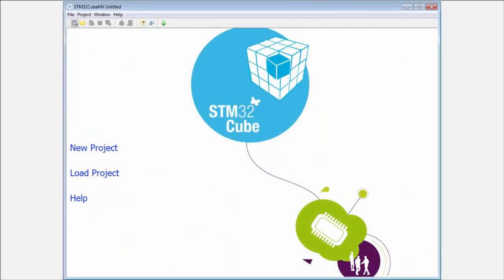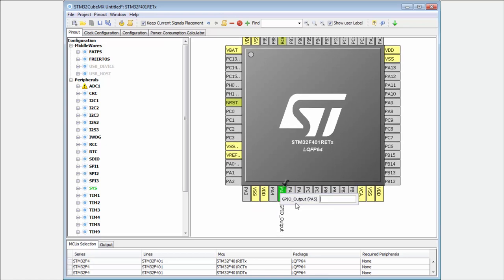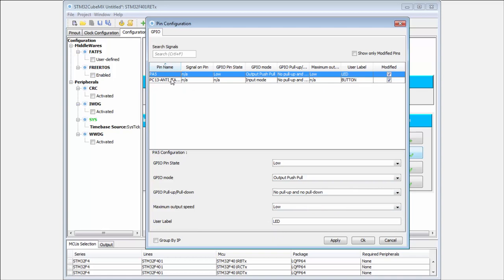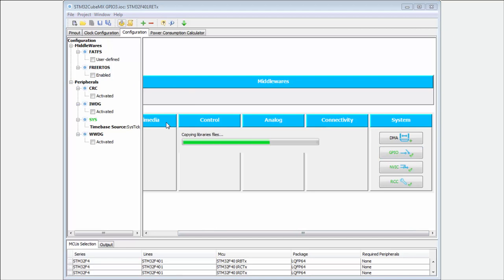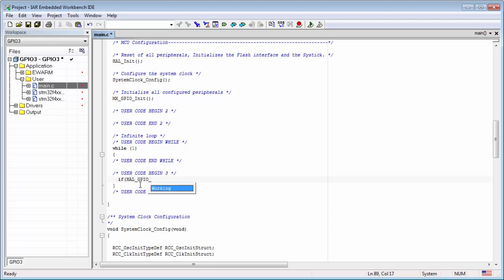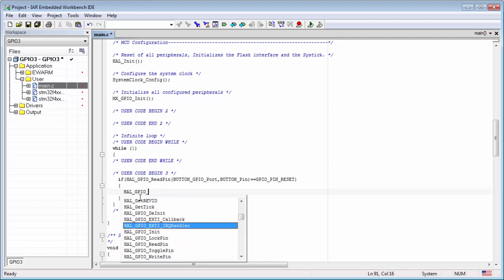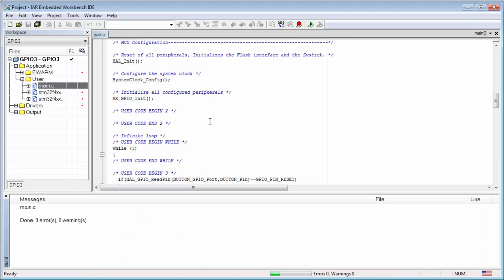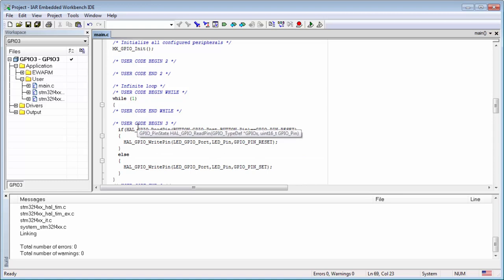STM32CubeMX basics: 07.12 STM32Cube HAL theory GPIO - Lab GPIO2 read pin STM32CubeMX